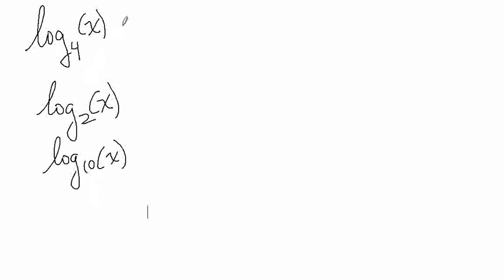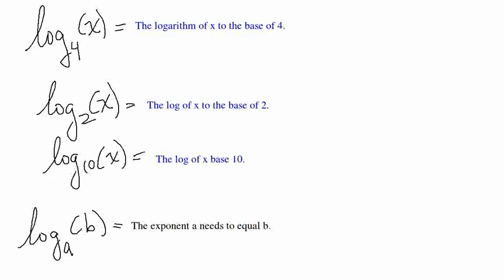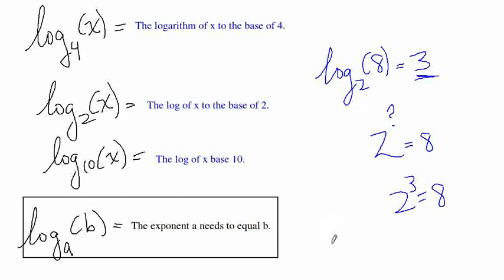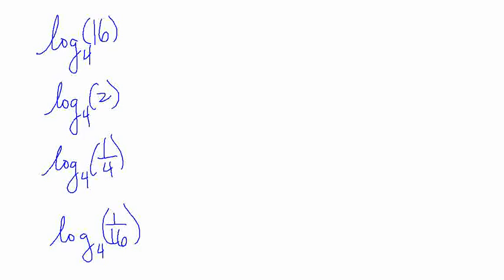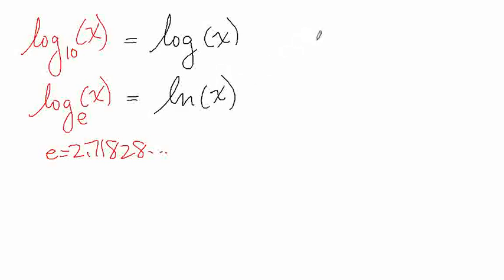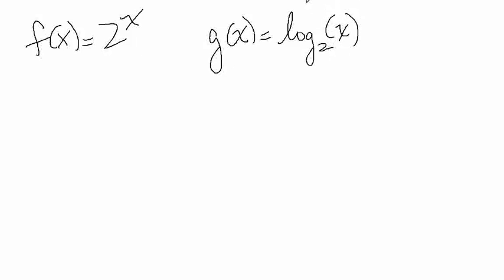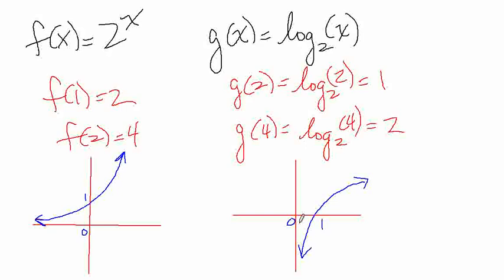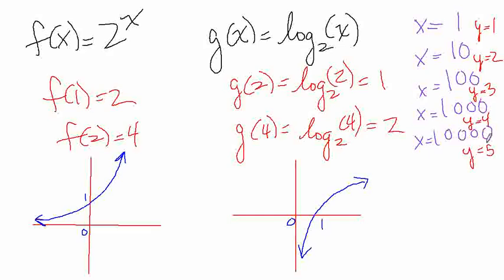Philfour Precalculus : Logarithmic Functions - Introduction, Inverses & Graphing